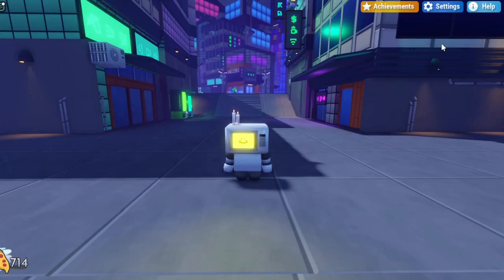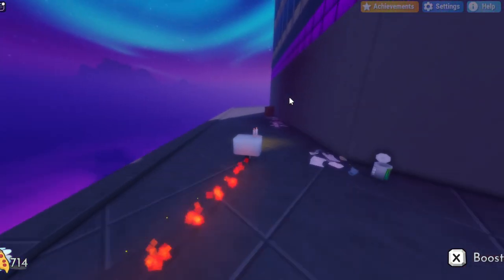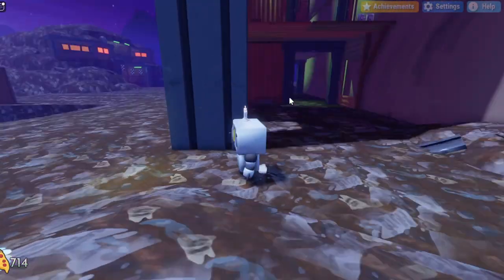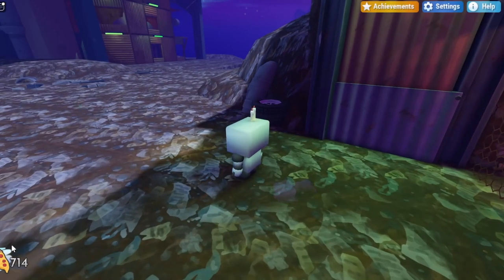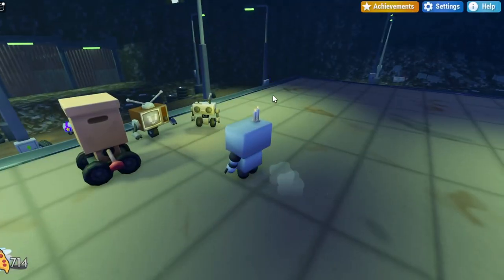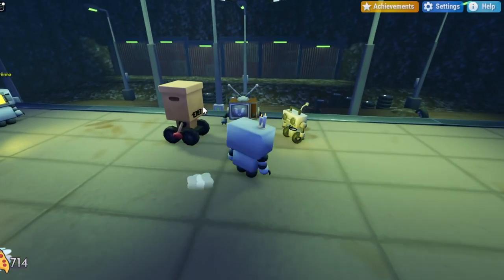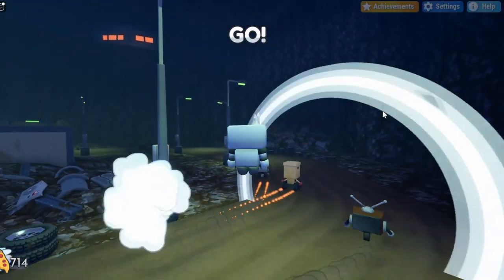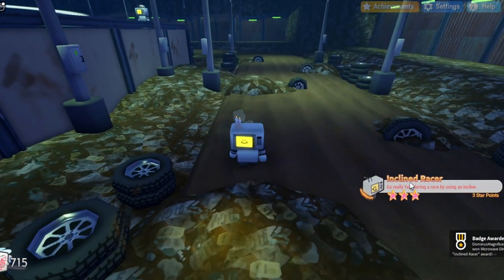Tutorial: How To Get The Inclined Racer Badge In Microwave Dinner